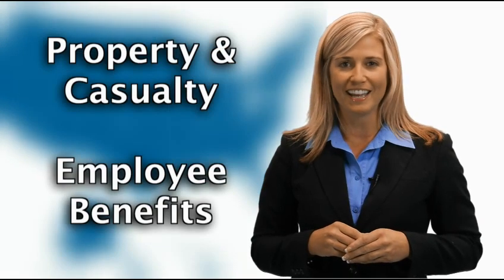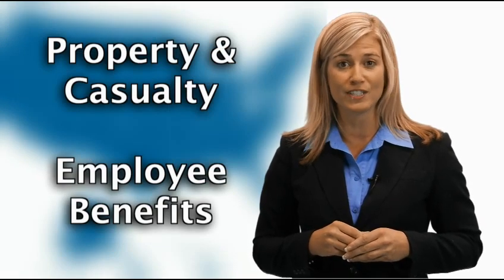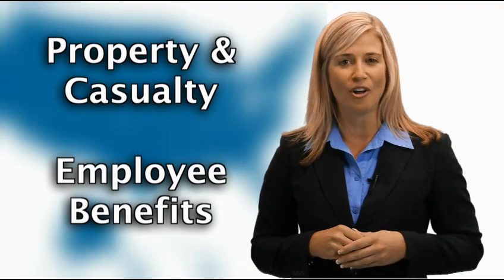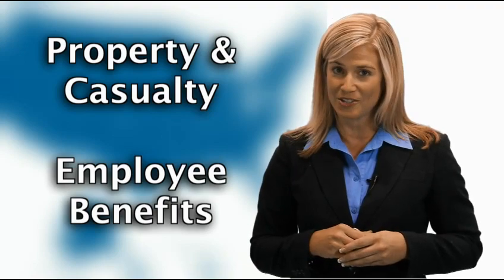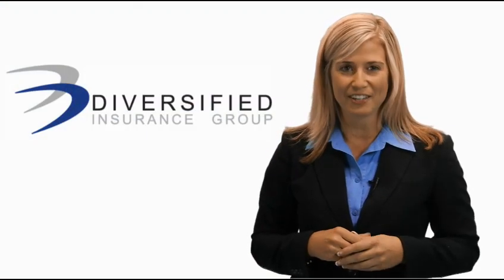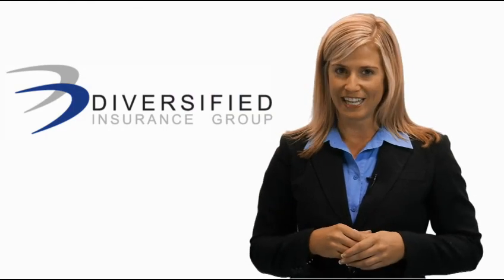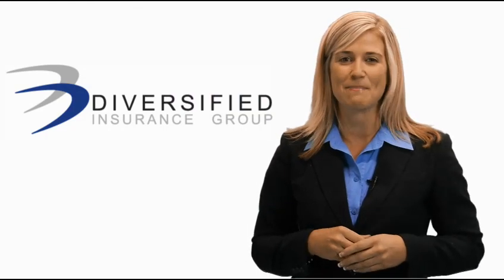Diversified Insurance Welcome Video